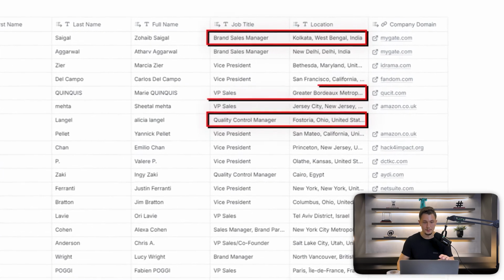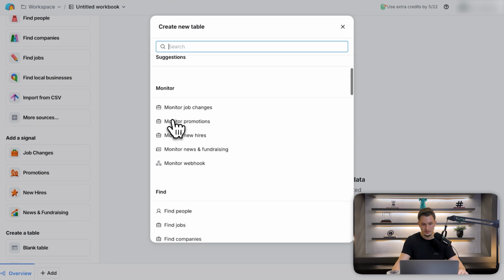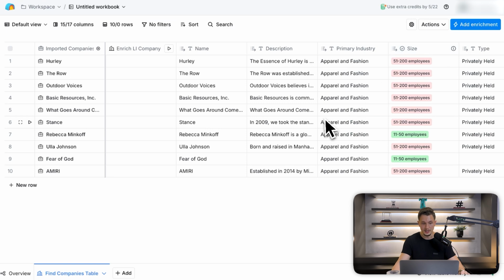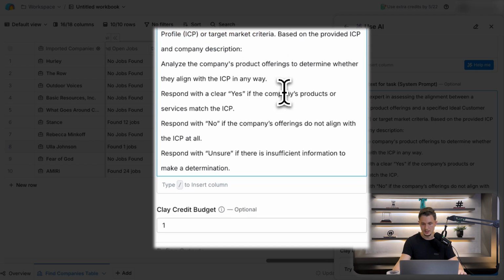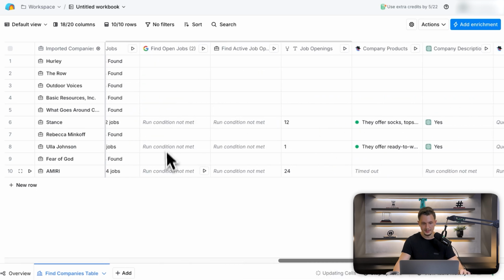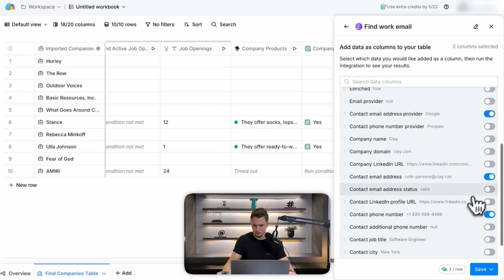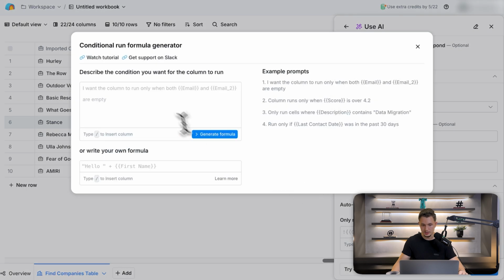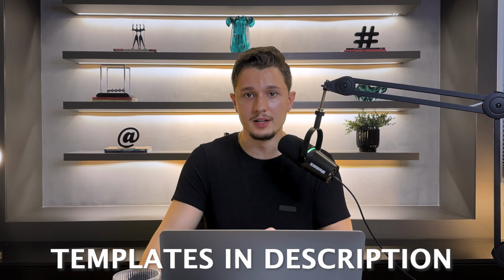Watch Me Build a Lead Gen Machine in 25 Minutes (No Code, No BS)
Download the Clay table for free (+ our own personalized lines creation Clay table as a bonus)

Think you'd be a great fit to work with me?